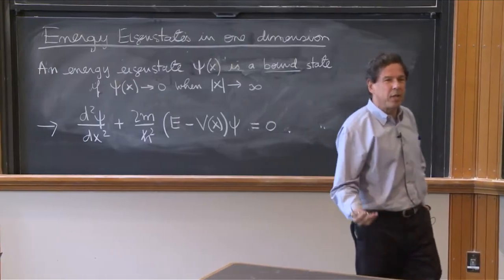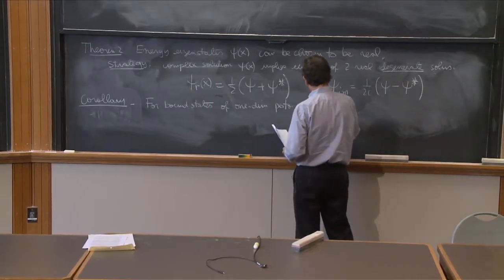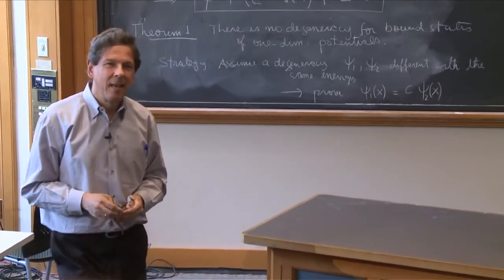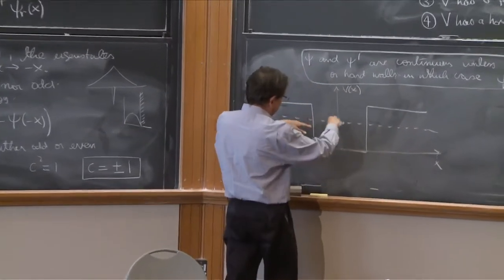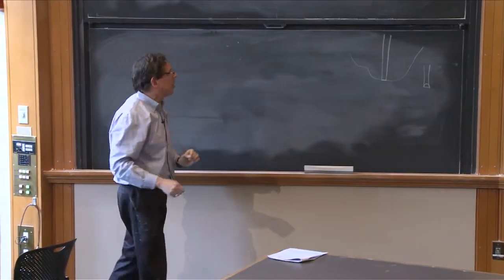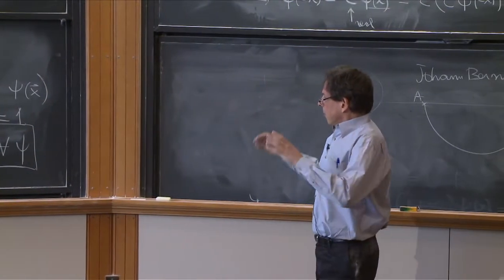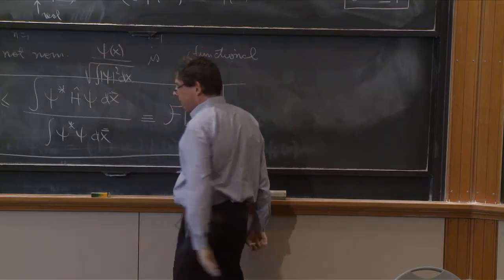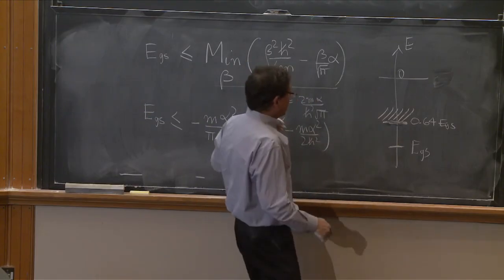2. Wave Mechanics (continued)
In this lecture, the professor talked about properties of energy eigenstates in one dimension, the nature of the spectrum, variational principle, etc.